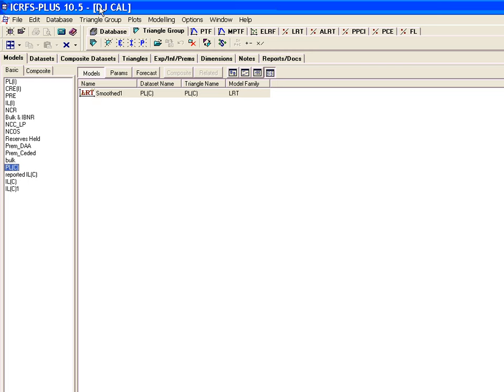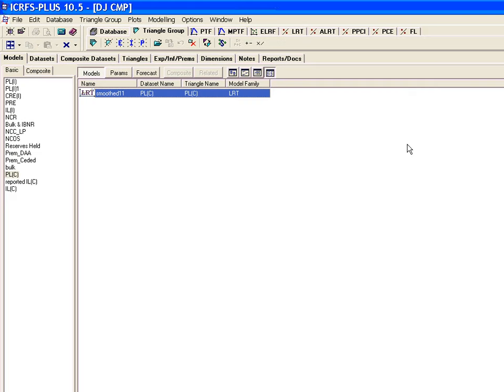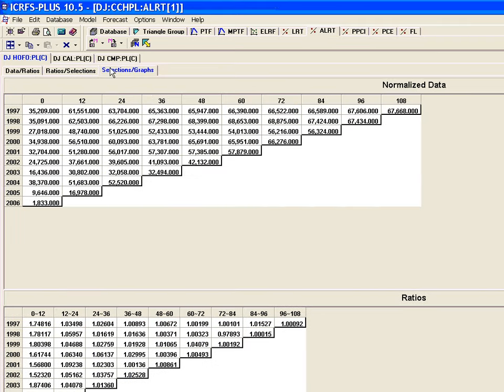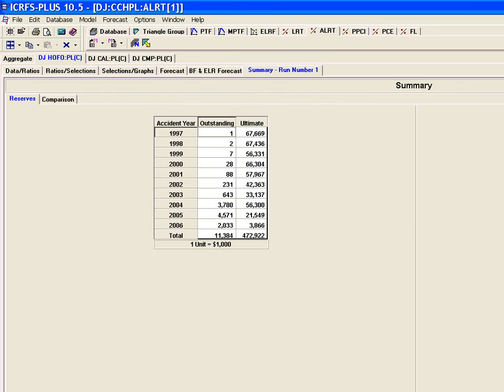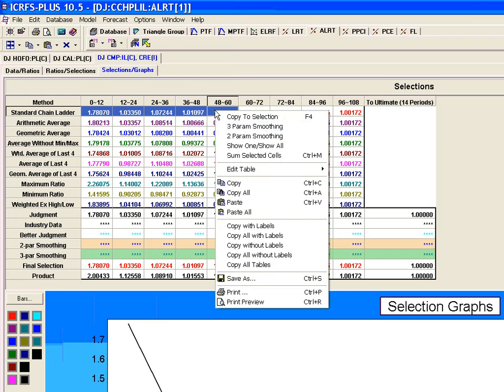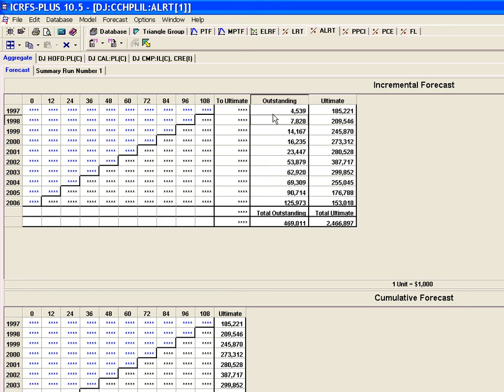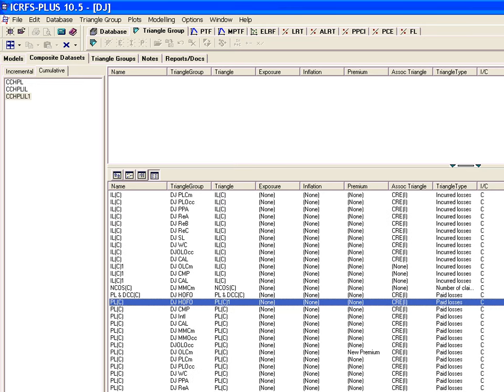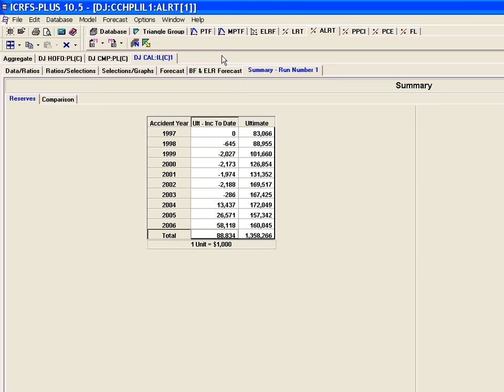Video 2 2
Starting from saved models in LRT, we show how to create a Composite Cumulative dataset and open this in ALRT.

ALRT functions as a frame in which a number of simultaneous instances of LRT can be run. Each instance is under a separate tab and contains a complete LRT interface.

Forecasting in ALRT adds a tab with aggregate tables over all the forecasts. In cases where IL datasets are modelled in one or more of the LRT instances, ALRT checks compatibility of the data types before aggregating the tables. This is illustrated and explained.